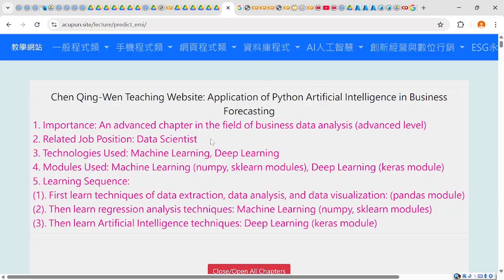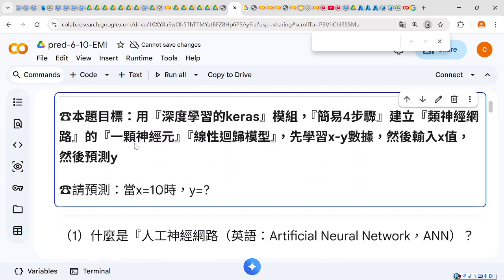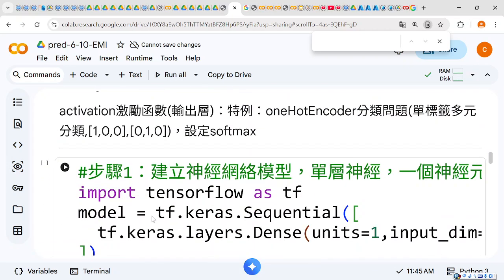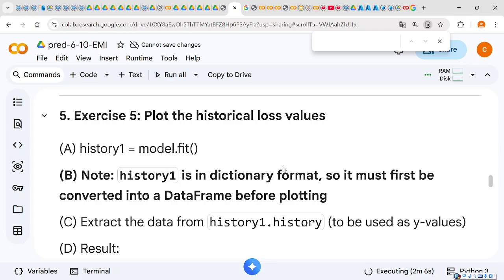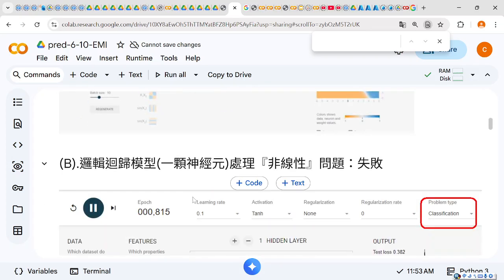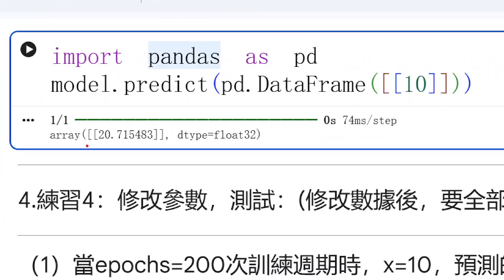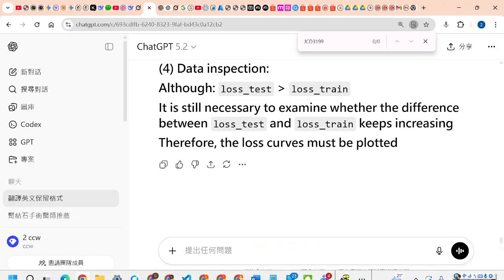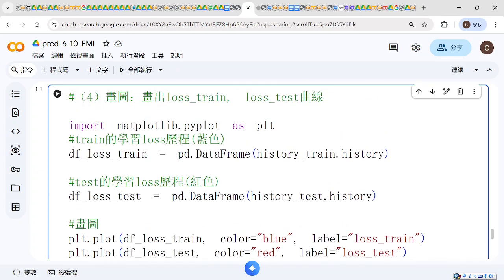predict emi 13